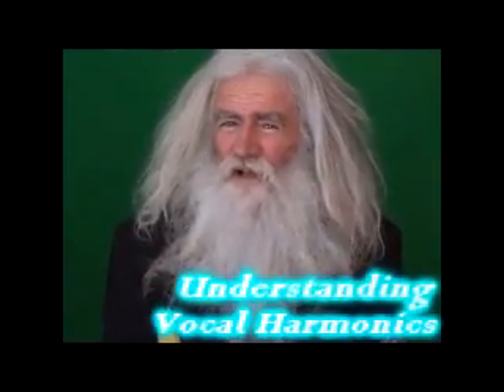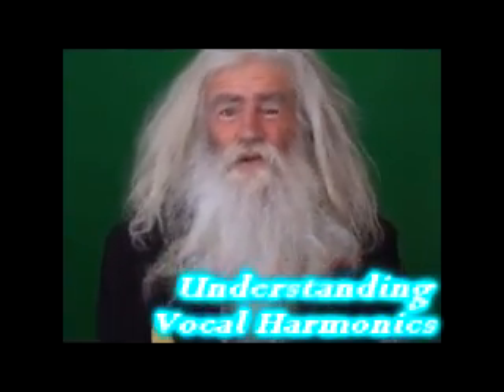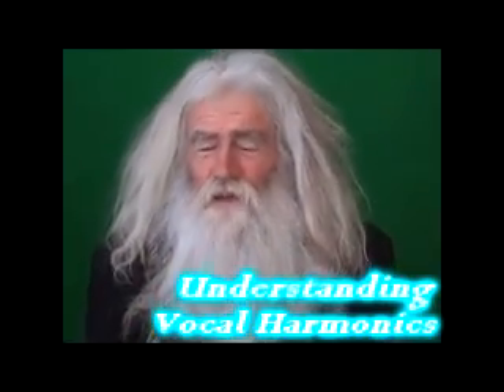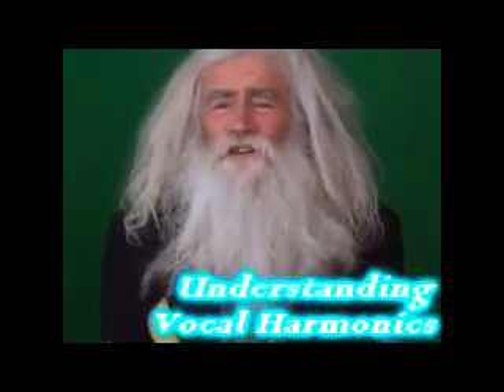Understanding Vocal Harmonics.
Similarities exist between language and vocal harmonics. Understanding them give insights into song, musicality and language.